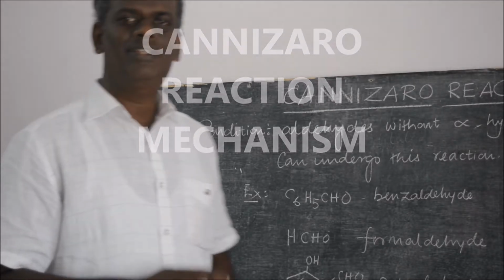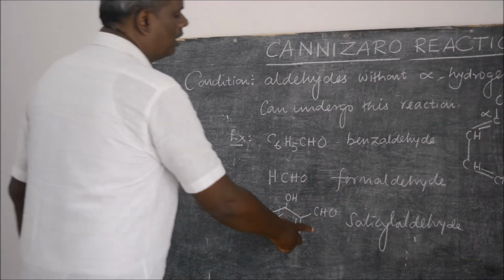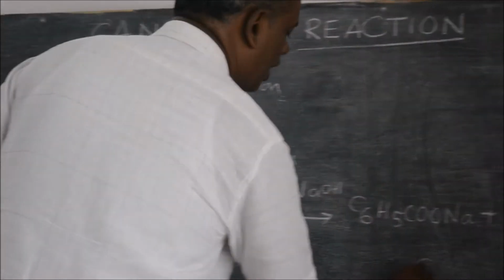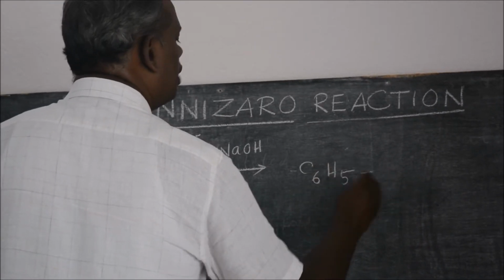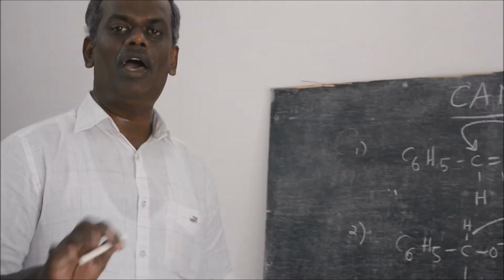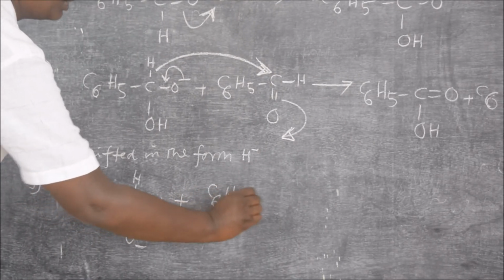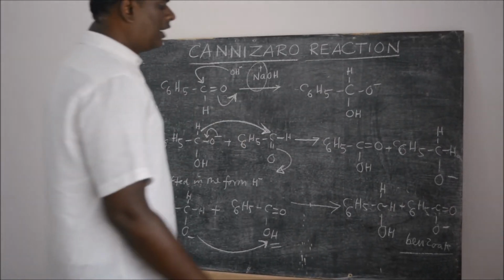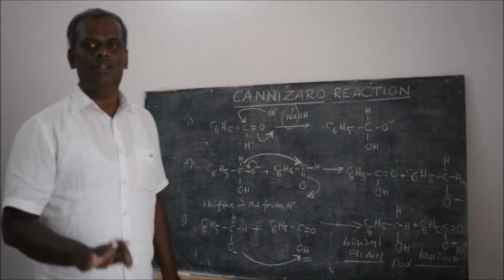CANNIZARO REACTION AND ITS MECHANISM